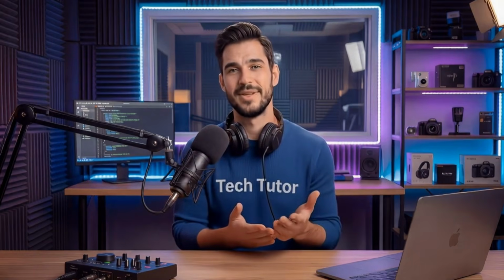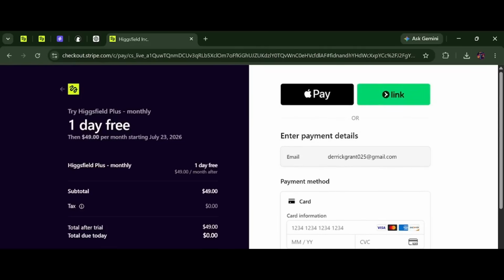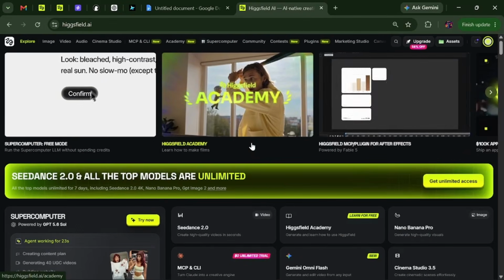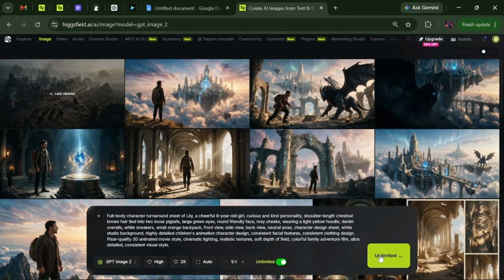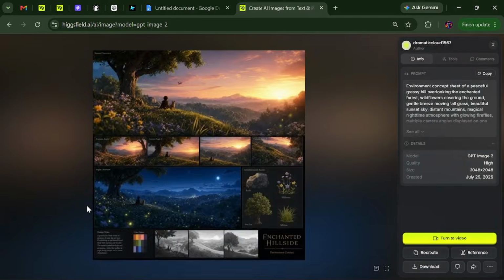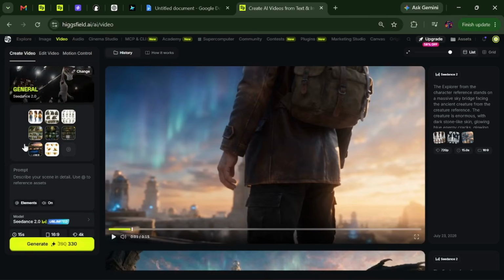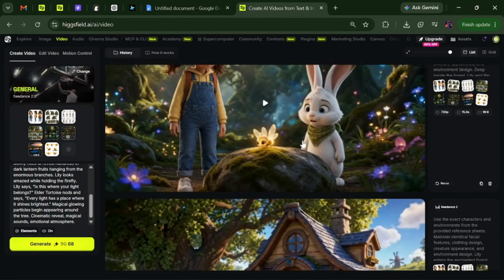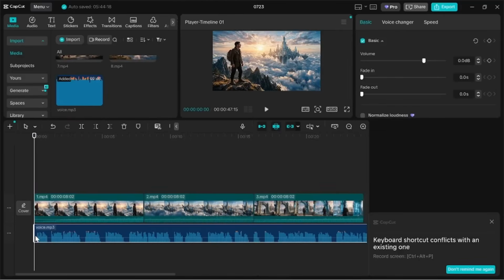Higgsfield AI Is Completely Free Right Now: I Made A Full Kids Story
I used nothing but Higgsfield's free 24-hour unlimited trial to write, illustrate, and animate a complete kids story, characters, environments, and dialogue, all generated for free as a brand new user.

In this video:
0:00 Intro
1:32 Signing up as a new user
2:23 Generating character reference sheets
3:10 Generating environment reference sheets
3:24 Setting references and animating scenes with Seedance 2.0
4:45 Was it really unlimited?
5:24 Final thoughts, full story plays after
5:32 Full story video

All new users get the same offer, 24 hours of unlimited access to every top model on Higgsfield, Seedance 2.0 included. Grab your free access using the link above before the window closes.